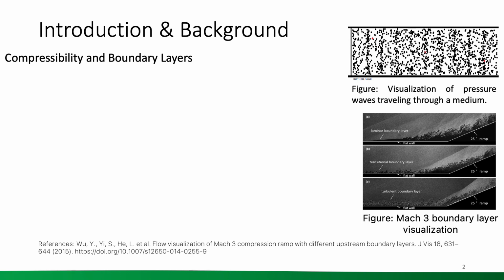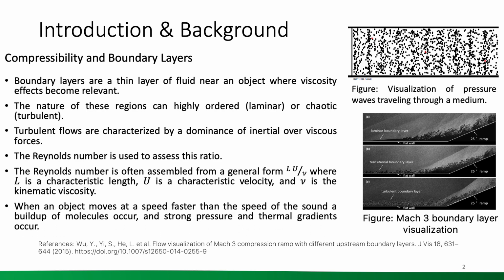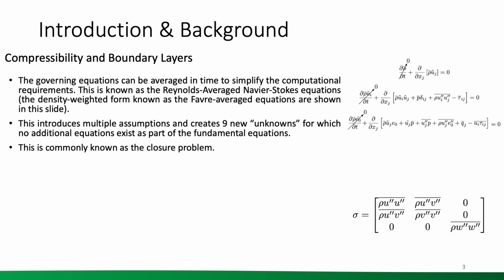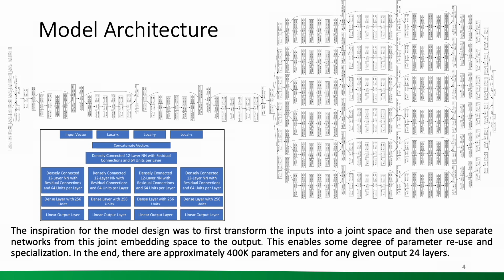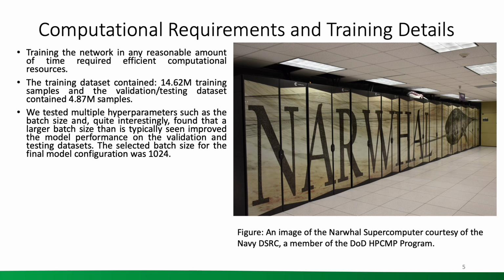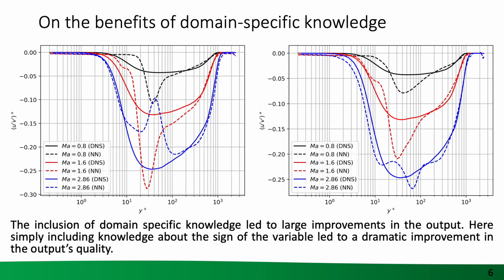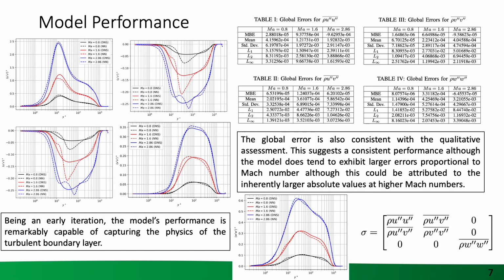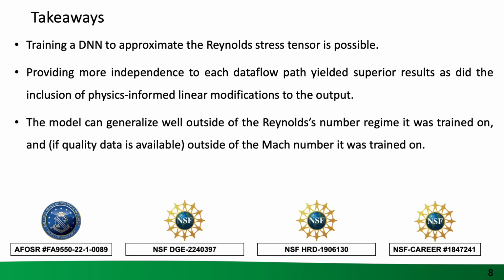Reynolds Stress Modeling as an Inverse Problem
A brief overview of the attempt to tackle the closure problem in fluid dynamics as an inverse problem via a deep neural network. This is part of the course requirements for ICOM6015 at the University of Puerto Rico at Mayaguez.